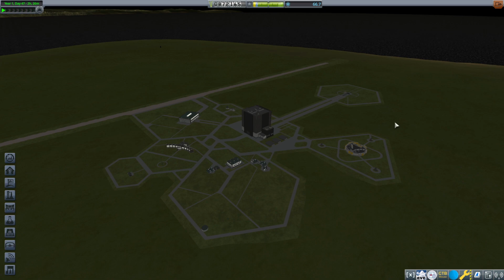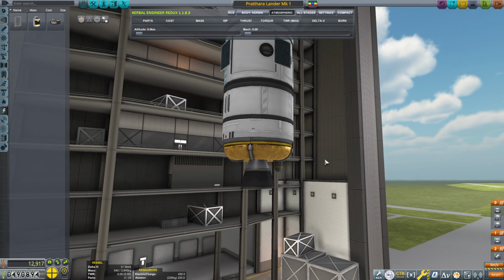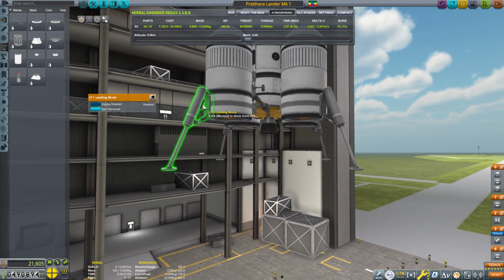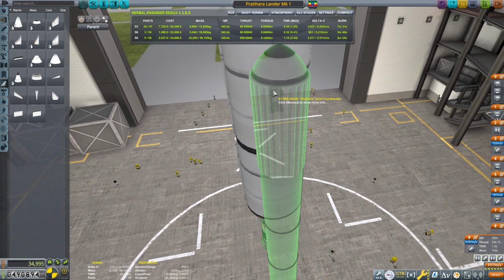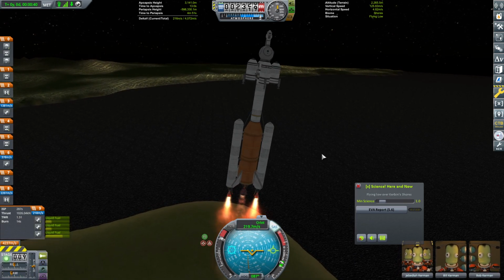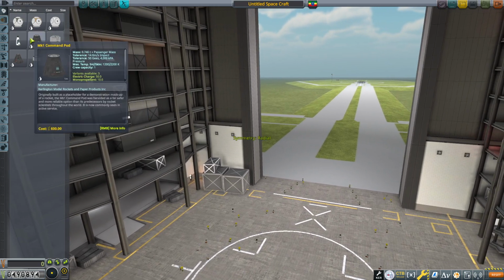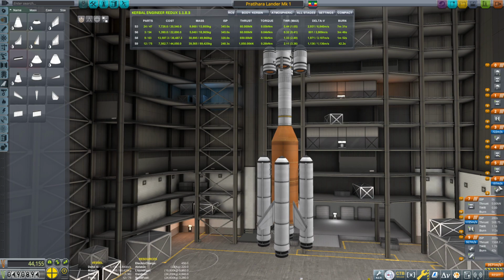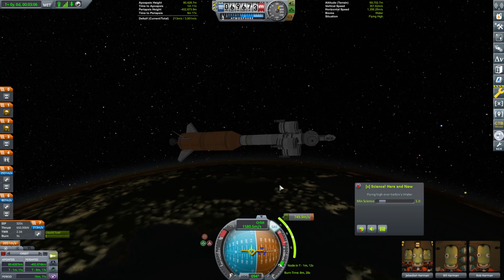Kerbal Space Program | Ethiopia Through The Ages | Episode 18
Prototyping!

Construction goals:  Science vessel, construction ship, 3x corvettes, starbase, research station over Eve, mining station over TBD (Neptune's moon Triton, no KSP stock analogue), mining station over Kerbol, mining station over Mun, mining station over Jool.

Mods used:  [x] Science!, Environmental Visual Enhancements, EVE Stock Planet Config, Kerbal Engineer, ReStock, ReStock Plus, Scatterer